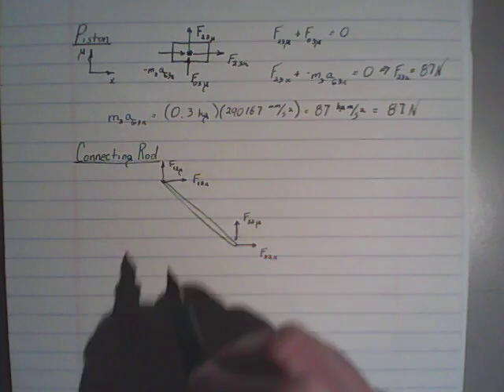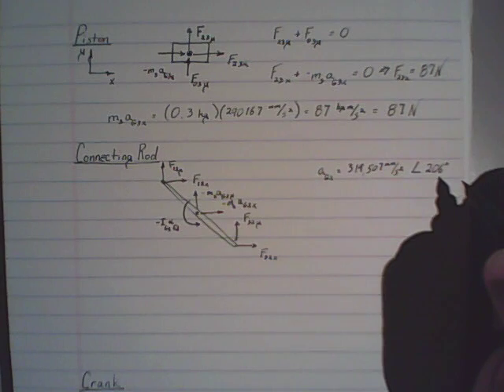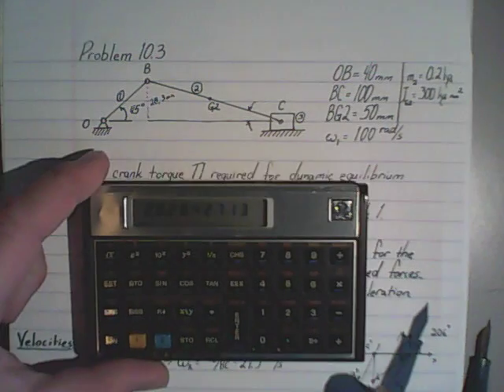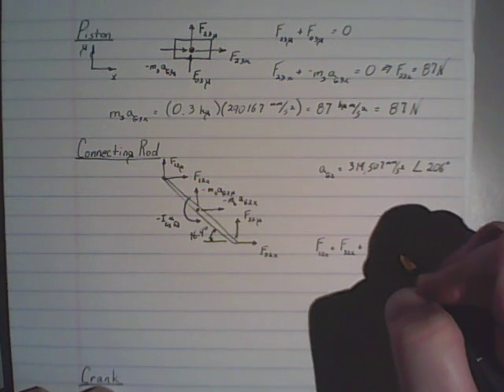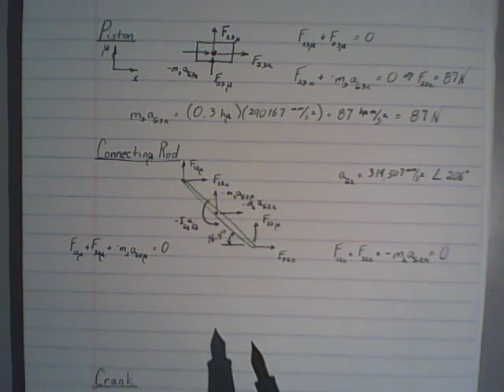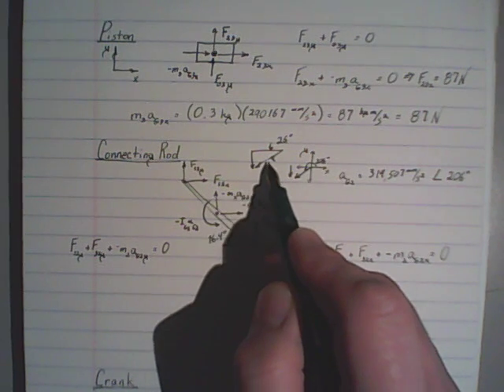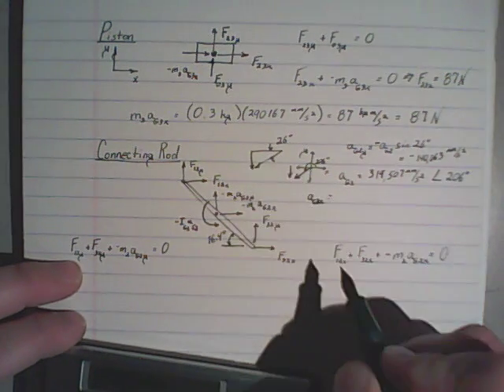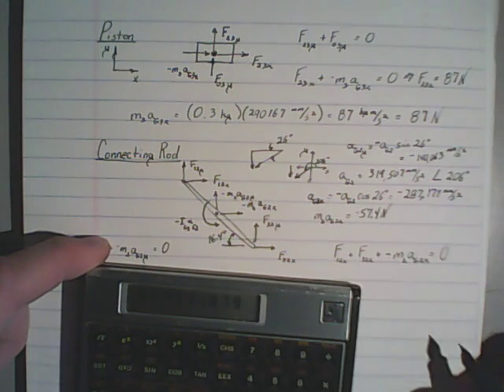Problem10p3 ConRod1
Connecting rod force and torque balance - part 1.